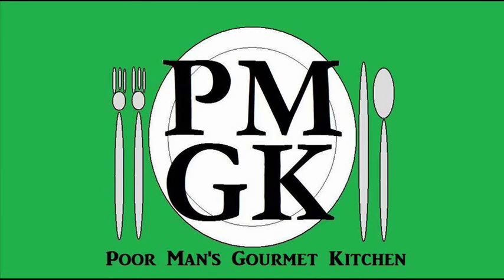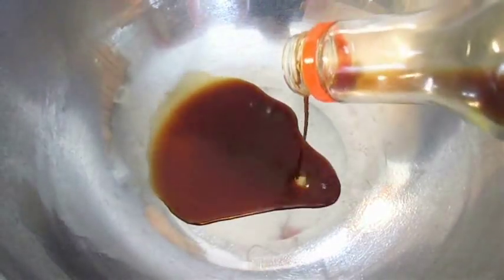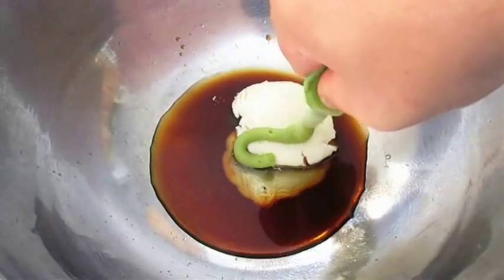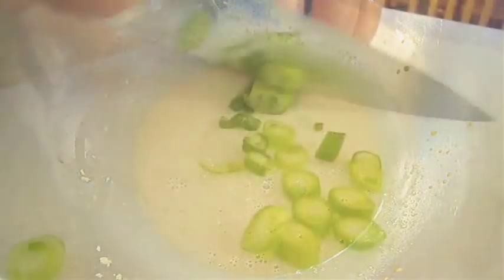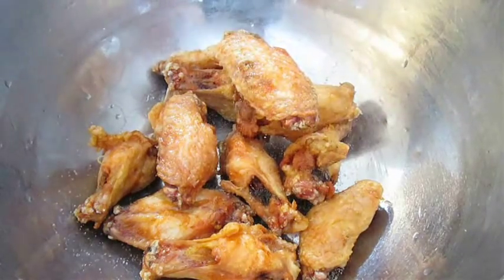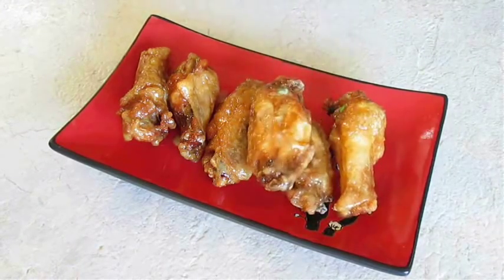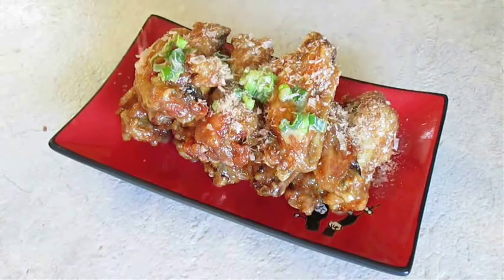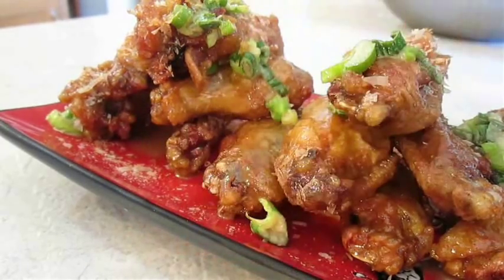Wasabi Chicken Wings - with Scallions and Bonito Flakes - PoorMansGourmet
2 to 3 New Videos per week Uploaded Mon - Wed - Fri Afternoons

This Wasabi Chicken Wing Recipe is something of my own Design.  I've never consulted other recipes so I have know idea how other chefs are making them, this is just the way I would do it, and they're FANTASTIC!  If fact, I even considered keeping the recipe for myself.  I know there are a ton of Chicken Wing Recipes out there, but I only dabble with a few.  In fact I've got a few other ideas below if you'd like to see how easy and delicious Wings can be.  All the exact ingredients for this recipe can be found on my website.